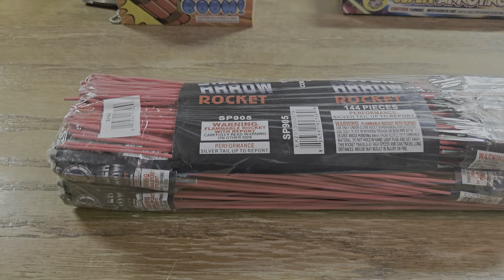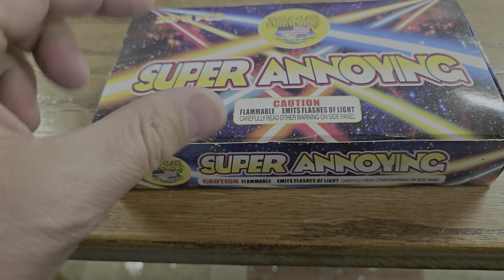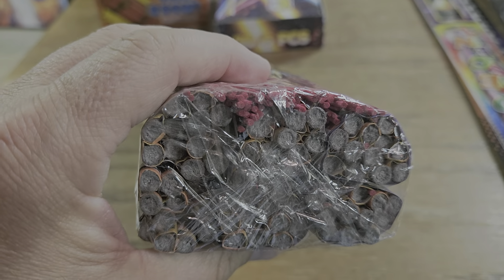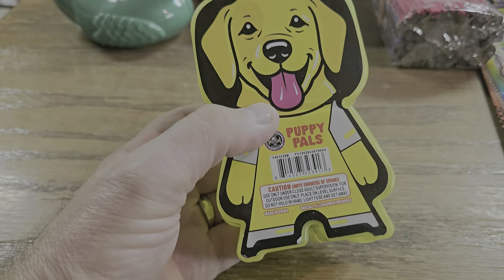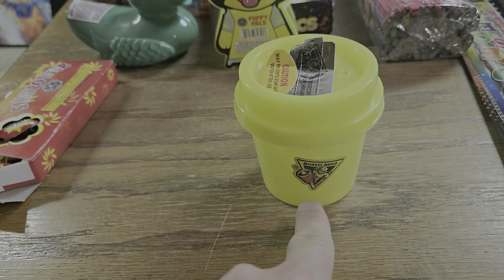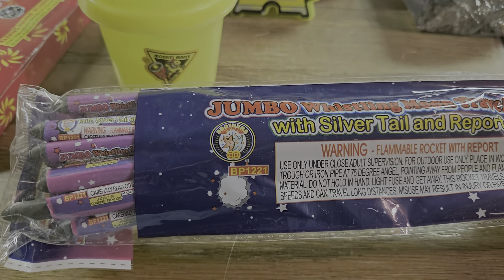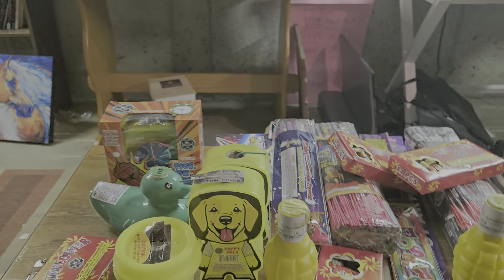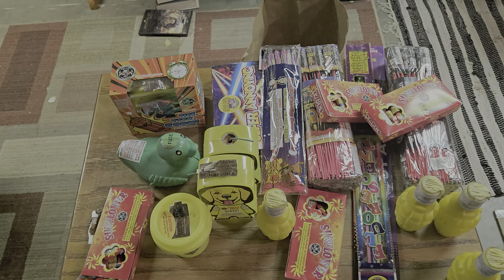New Pick up. Barefoot village fireworks